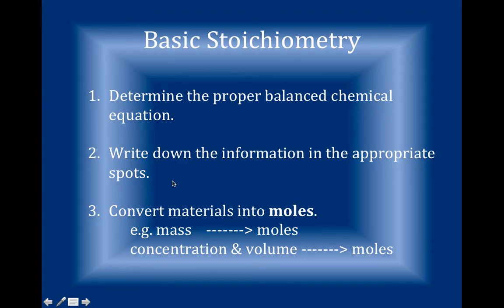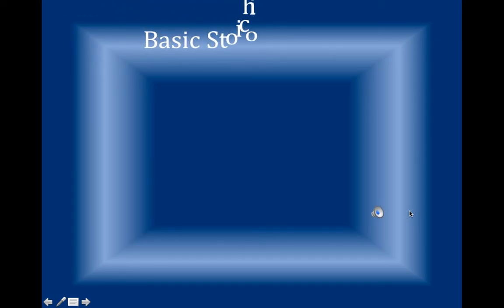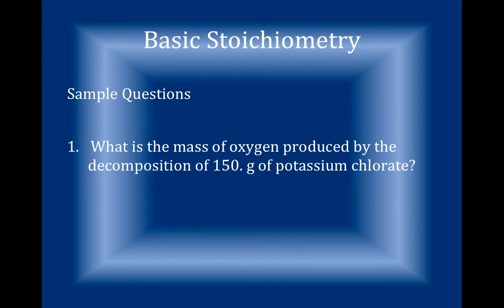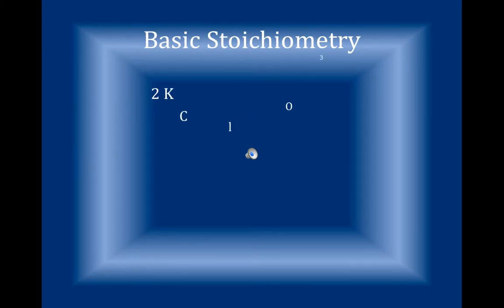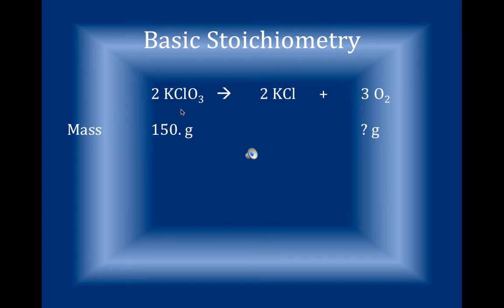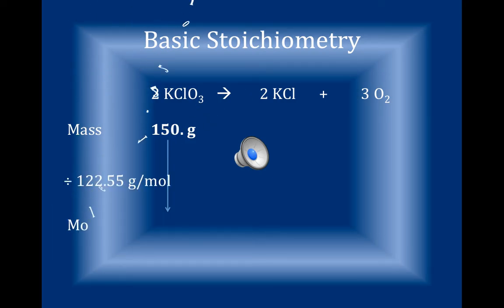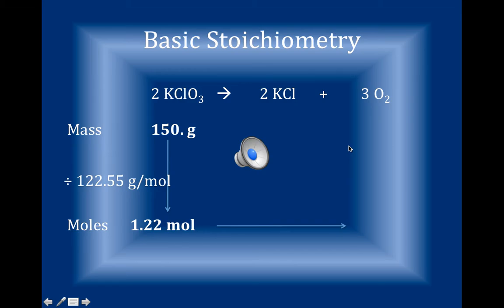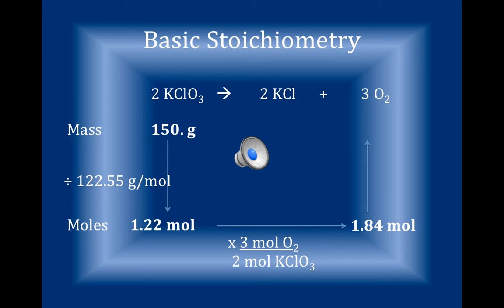Basic Stoichiometry Power Point